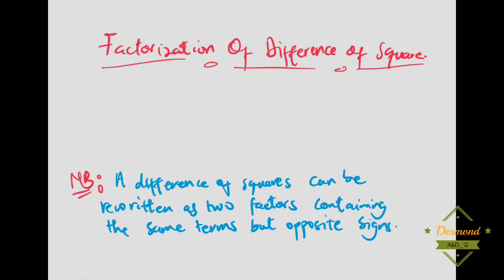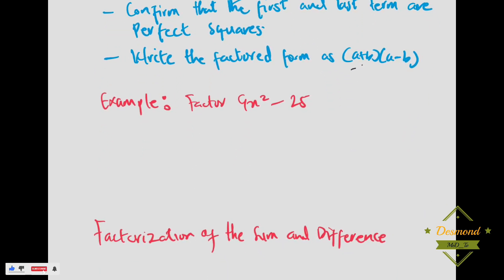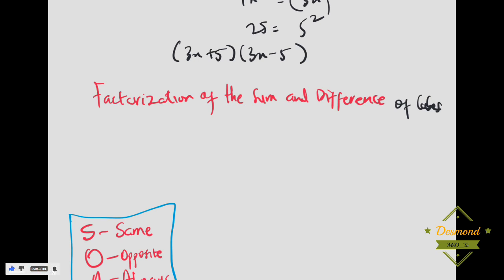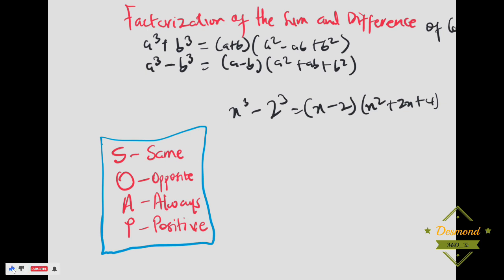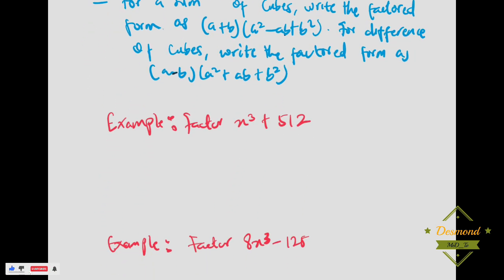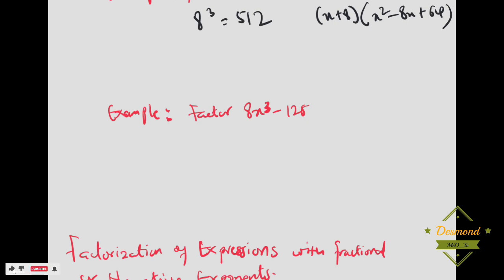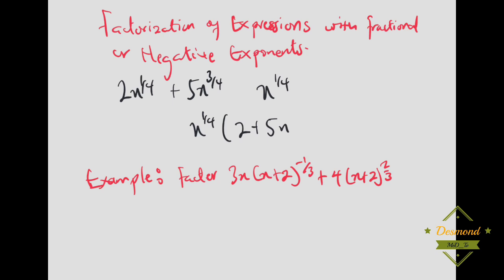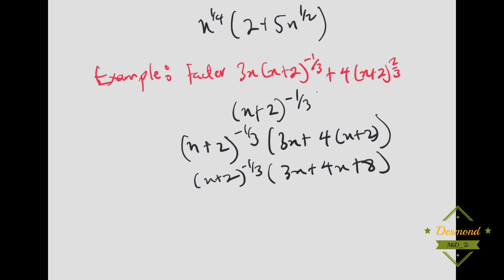Factorization of polynomials part 2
Factorization continuation: factorization by grouping, factorization with negative or fractional exponent.